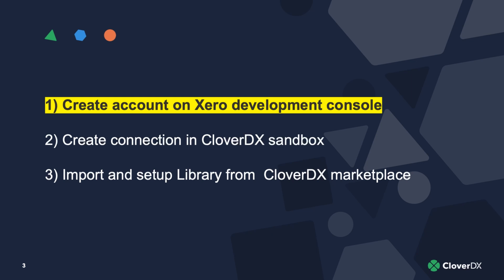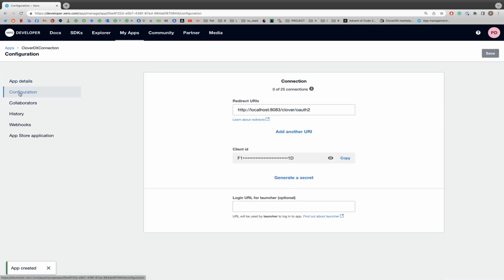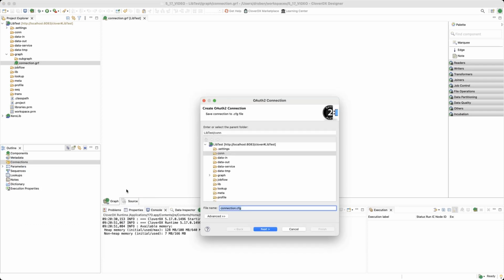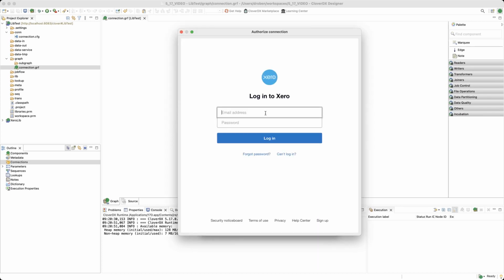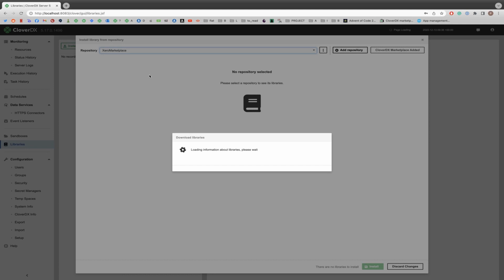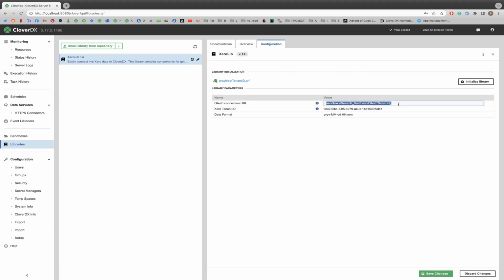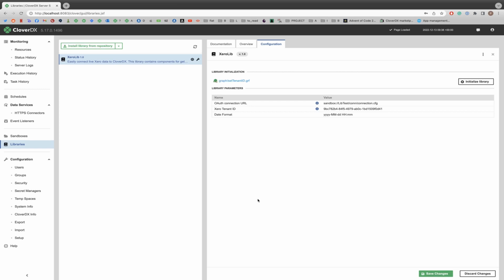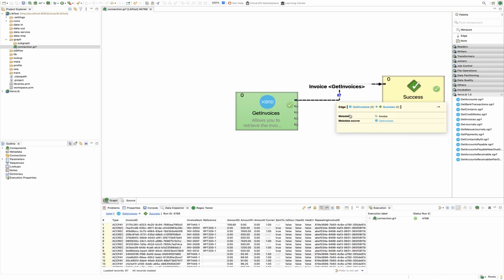CloverDX Xero Connection Setup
How to set up a CloverDX connection with Xero.

Info for setup OAuth2 connection:

Scopes: accounting.reports.read accounting.transactions.read accounting.settings.read accounting.journals.read accounting.contacts.read offline_access